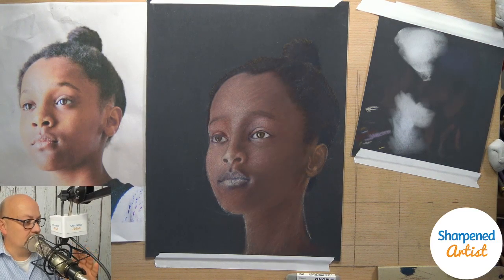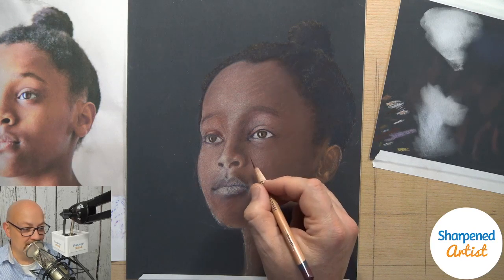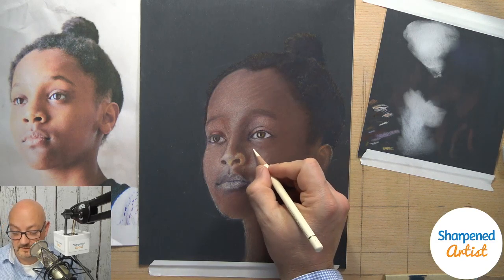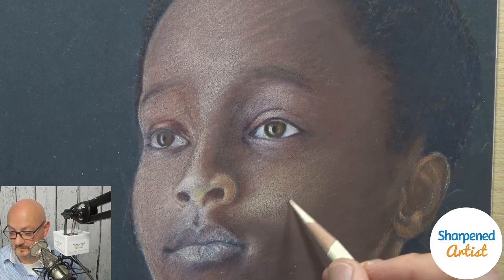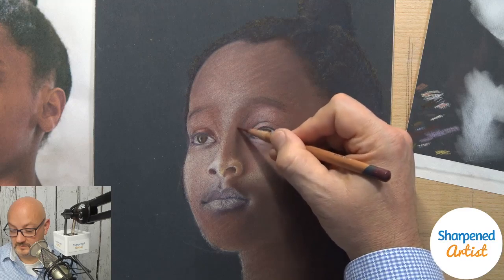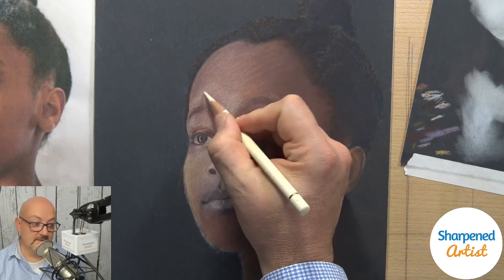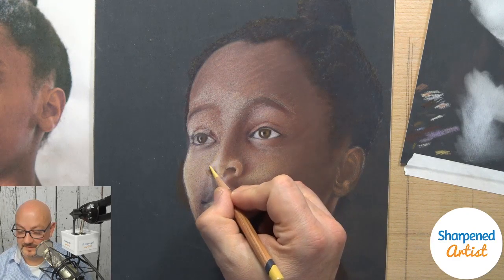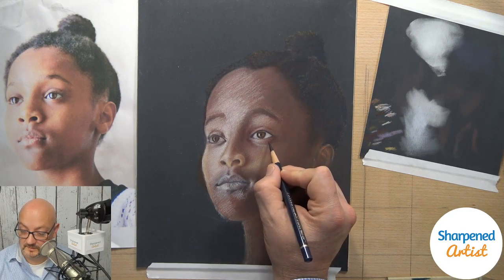Portrait Demo - Colored Pencil on UART Dark Pastel Paper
Join the Sharpened Artist Livestreams each Monday morning at 10:00AM Eastern time.

Live demo of portrait drawing on pastel paper.  I'm using Colored Pencils (Polychromos, Luminance, Derwent Lightfast, and Derwent Drawing) on 600 grit pastel paper.

I started the drawing in the summer of 2019 but I only draw on it During my Monday morning Livestreams.

If you're interested in getting started in colored pencil, check out my recommended supply list